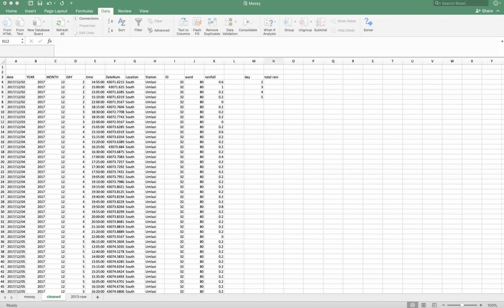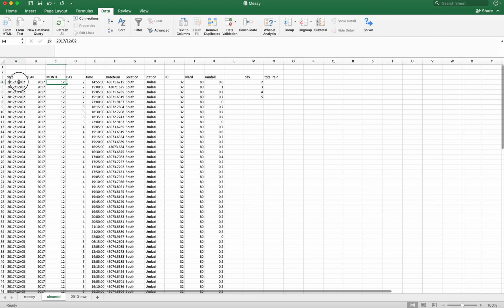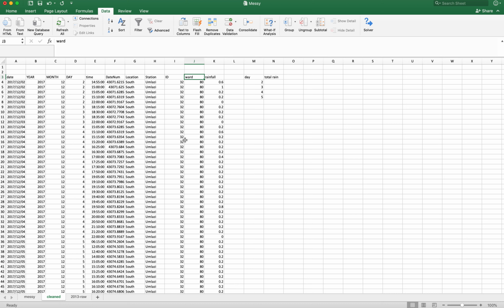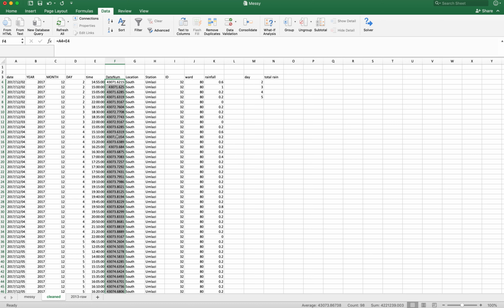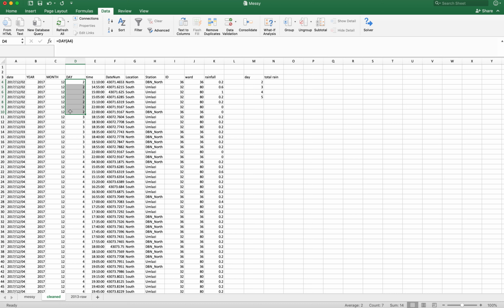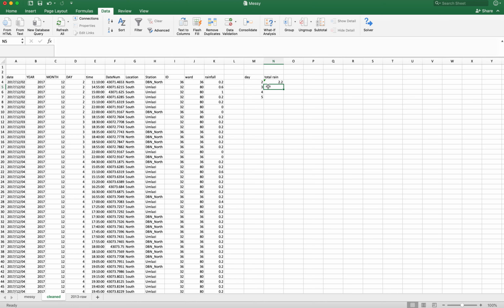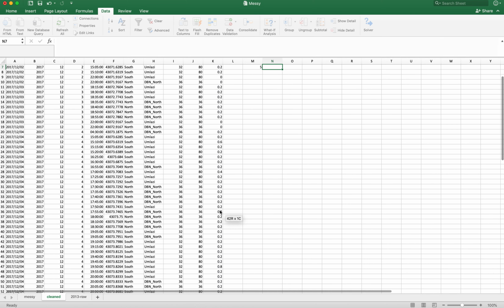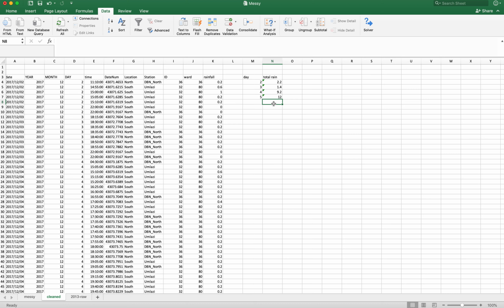DM F F